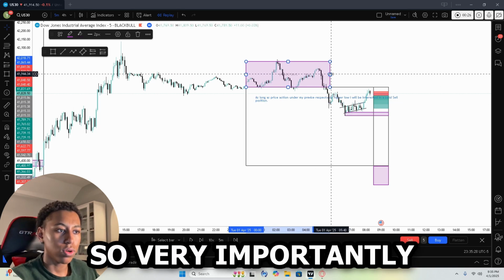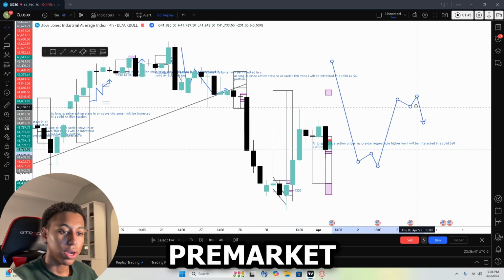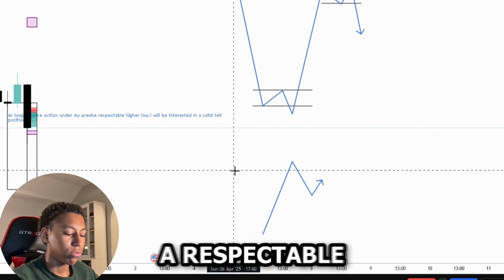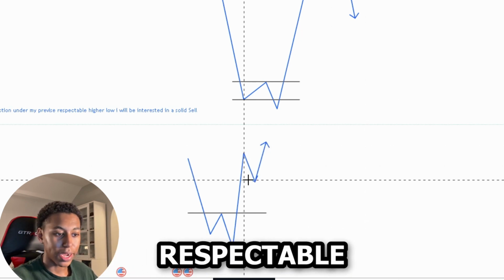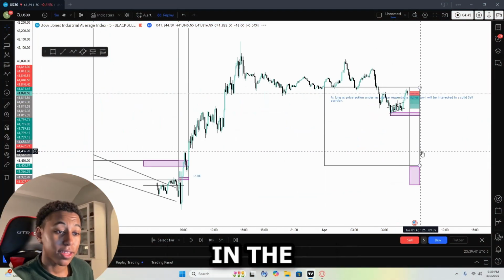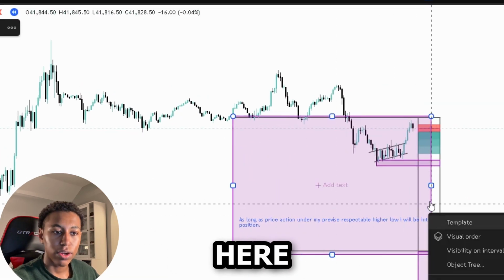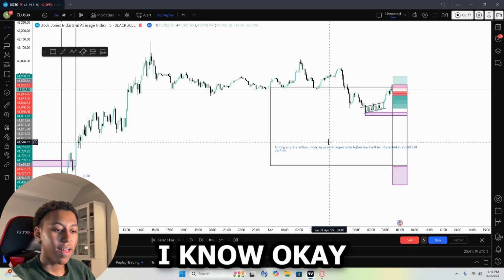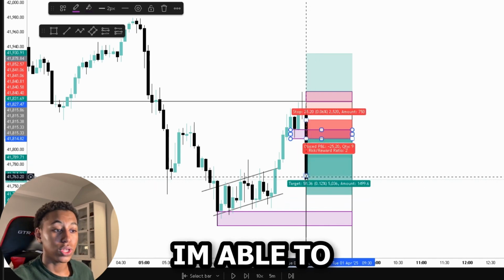My Easy Scalping Strategy to Make $750/Day (Full Breakdown)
🐻 BECOME A FUNDED TRADER TODAY!
🎥 JOIN MY LIVE TRADING ROOM!